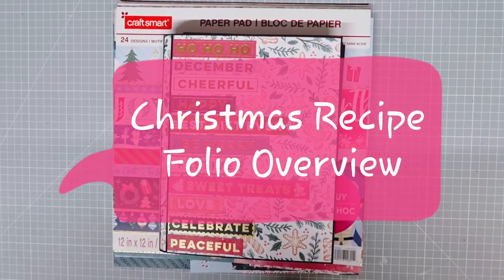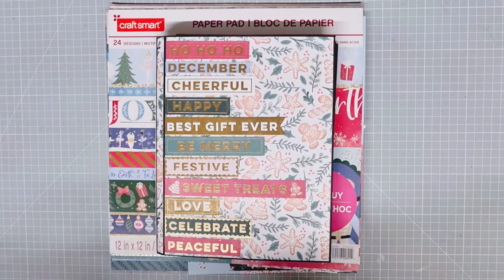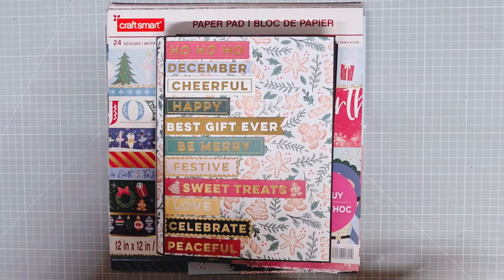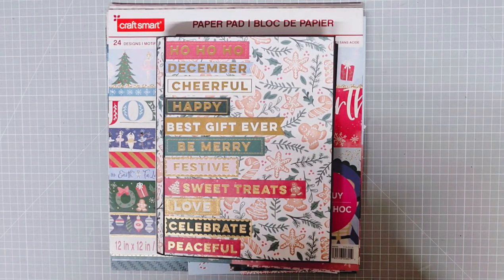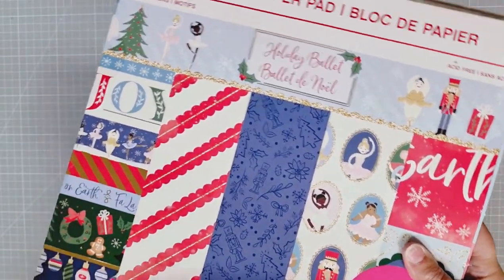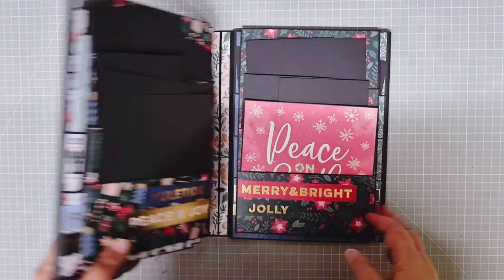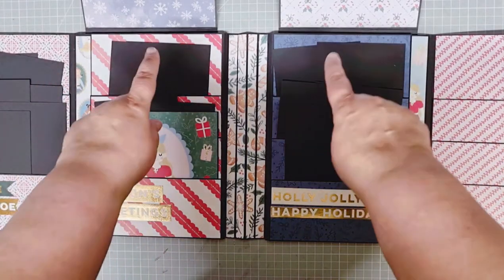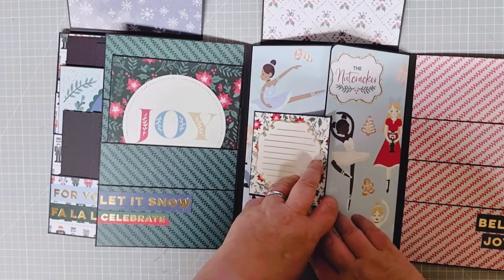Christmas Recipe Folio Overview - Crafting Together With All Brands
Overview for the Christmas Recipe Folio minibook being taught in the amazing Crafting Together with all Brands Facebook group. Find out why this project is so much more than just a book.

No part of this class may be reproduced, distributed, or transmitted in any form or by any means, including photocopying, recording, or other electronic or mechanical methods, without the prior written permission of the owner.
Albums created from this tutorial cannot be sold for profit. Gift giving or one offs for charitable purposes are acceptable.

Why not join my Paper Scissors Story group and have access to free written tutorials and/or video classes as well as a whole heap of inspiration from members?

Find out more about face to face and online classes